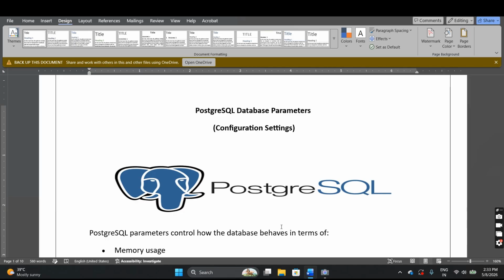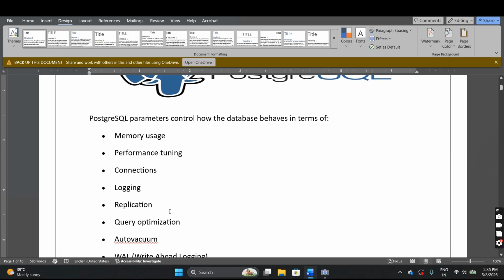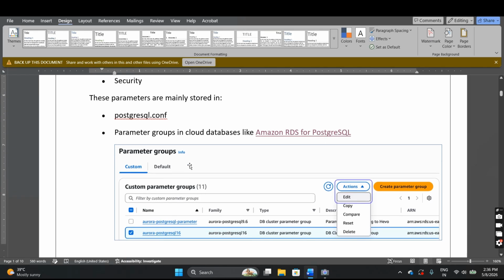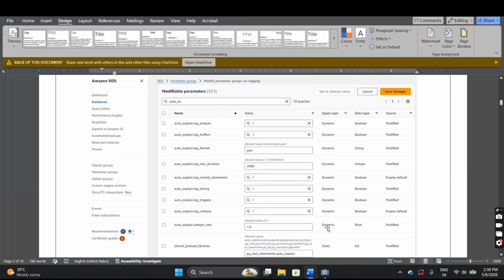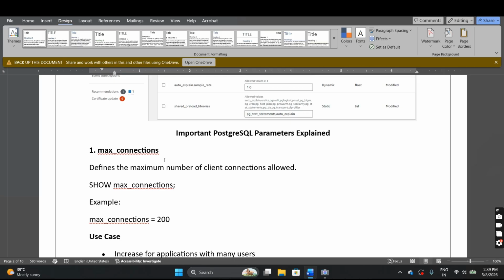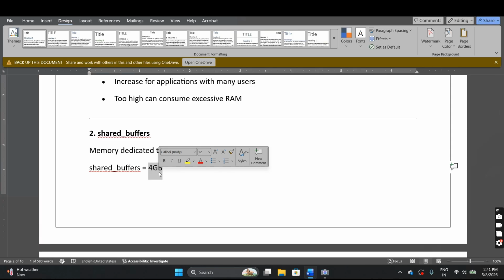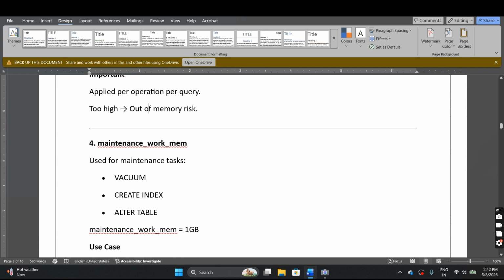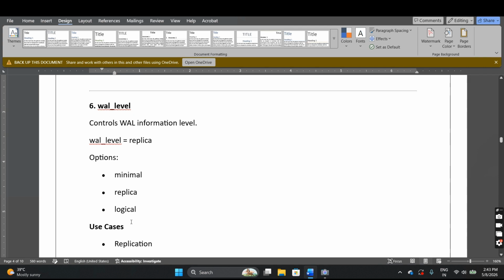Understand PostgreSQL Parameter Groups in Amazon RDS in a simple and practical way.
🚀 In this video, we will understand PostgreSQL Parameter Settings and Parameter Groups in Amazon RDS in a simple and practical way.

📌 Topics Covered:
✔️ What are PostgreSQL Parameters?
✔️ Understanding DB Parameter Groups in Amazon RDS
✔️ Dynamic vs Static Parameters
✔️ How to modify PostgreSQL settings in RDS
✔️ Important PostgreSQL performance parameters
✔️ Best practices for tuning PostgreSQL databases
✔️ Real-world use cases and troubleshooting tips

💡 This video is useful for:

* DevOps Engineers
* Database Administrators (DBA)
* Beginners learning Amazon RDS & PostgreSQL

If you are preparing for Cloud/DevOps interviews or working with production databases on AWS, this topic is very important.